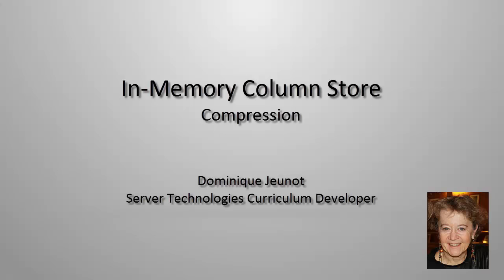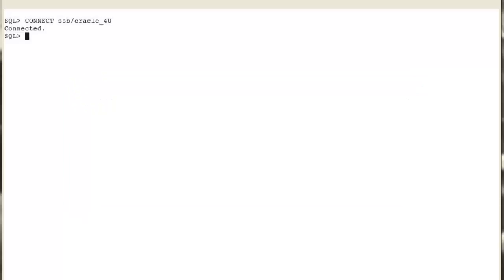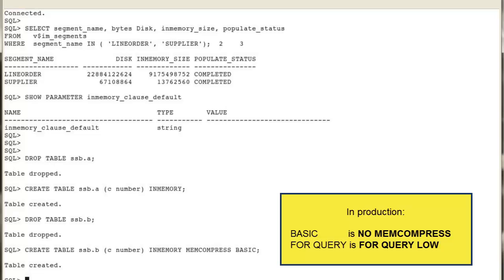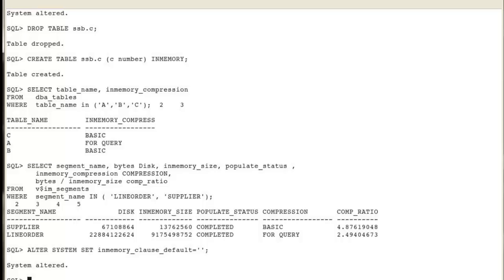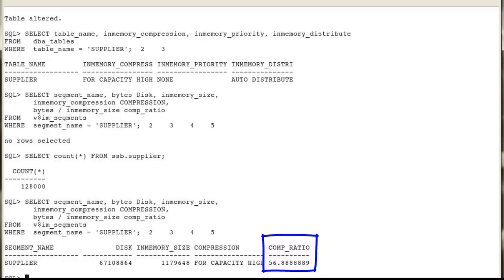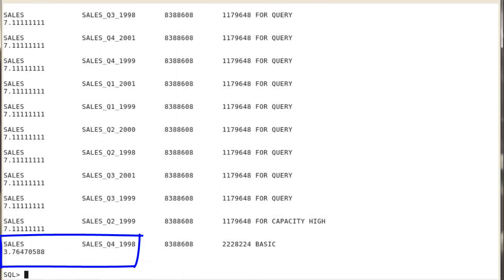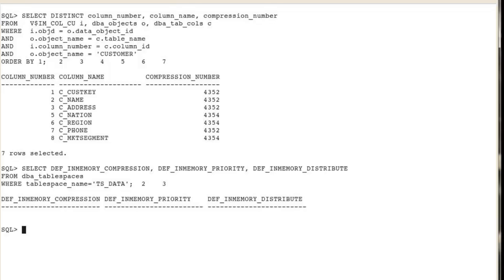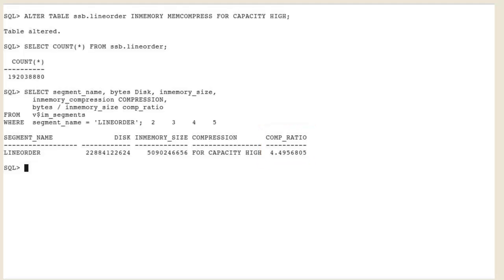Oracle Database 12c demos: In-Memory Column Store Compression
The demonstration illustrates how inmemory compression of inmemory objects populated in the IM column store can influence  either query performance or storage savings in IM column store.